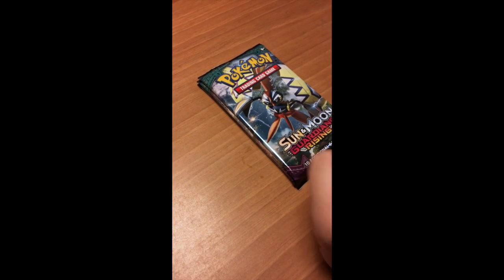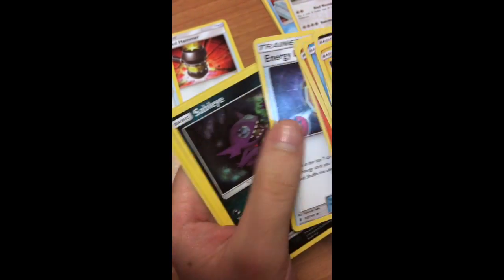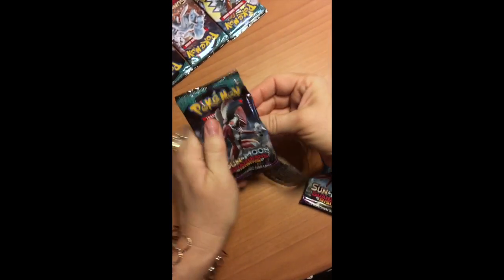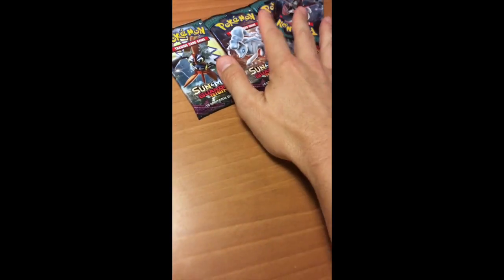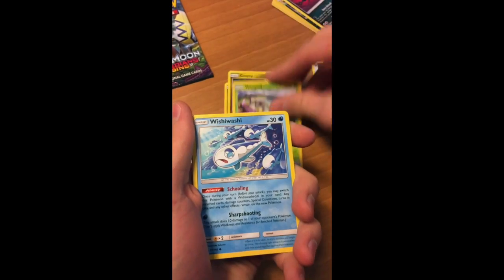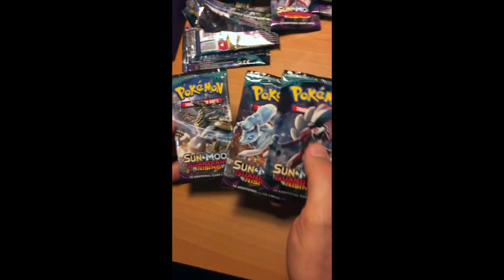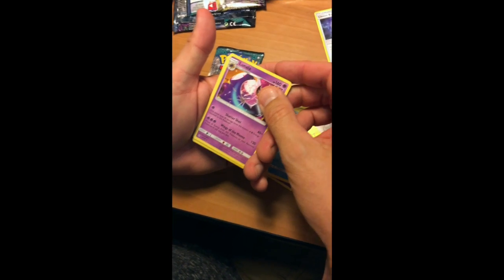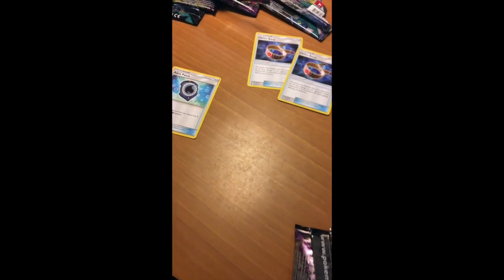Pokemon Pirates Guardians Rising Pre Release Pack Battle.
This video is about Pokemon Pirates Guardians Rising Pre Release Pack Battle.